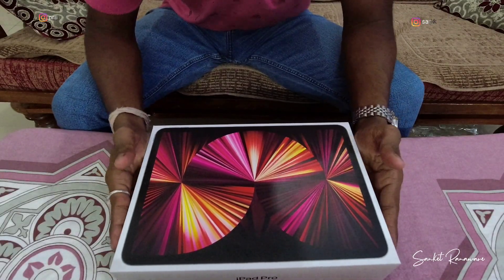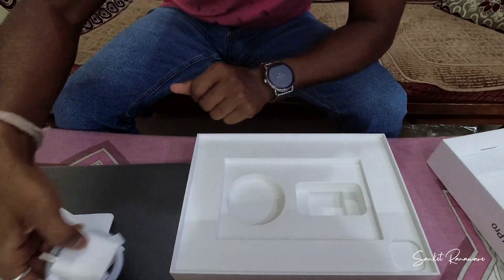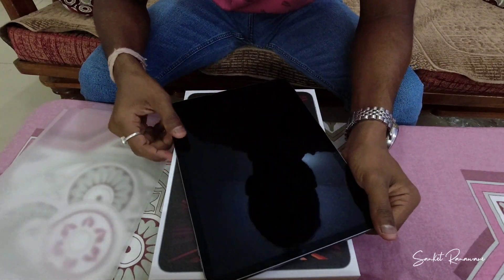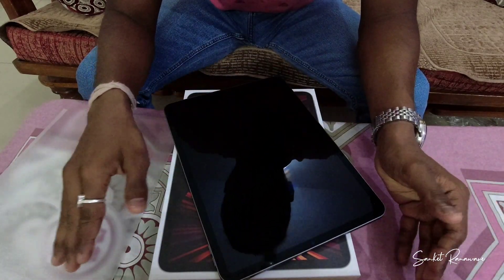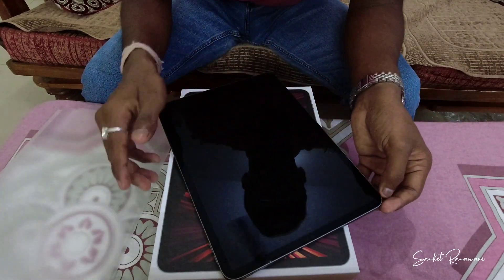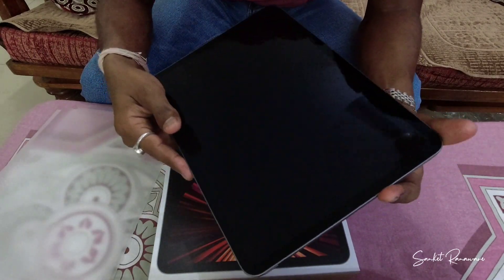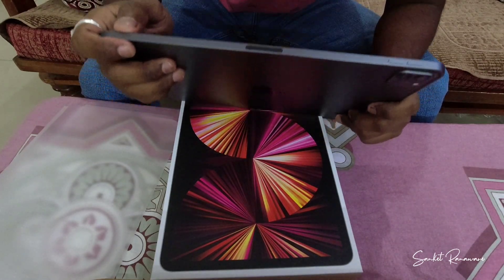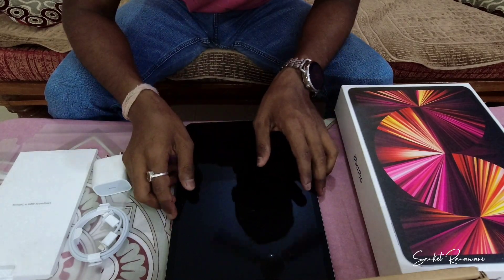Unboxing new Apple iPad Pro M1 2021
Unboxing of my new Apple iPad Pro M1 2021, 11", 8-128GB